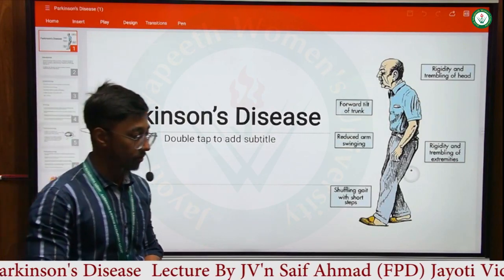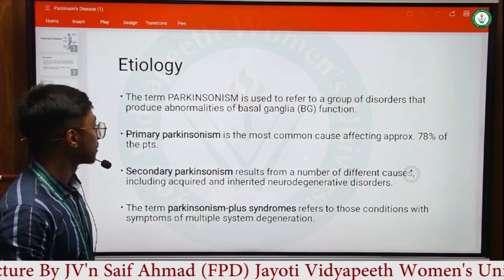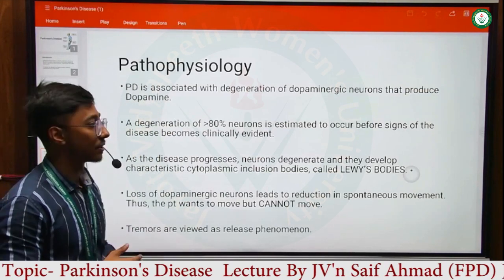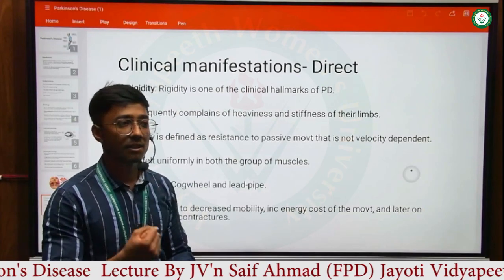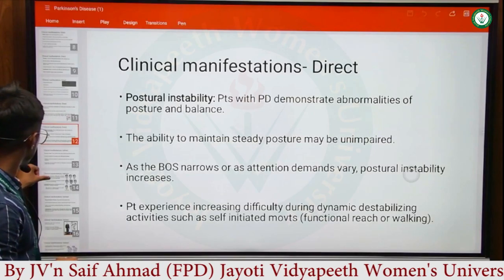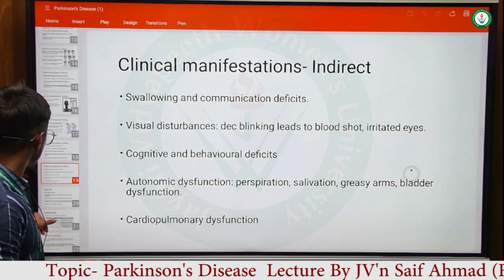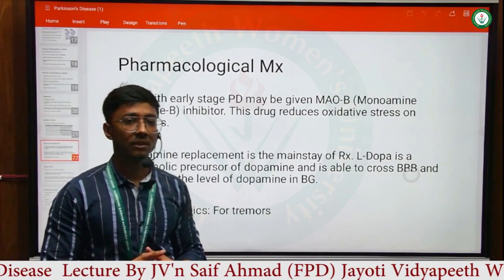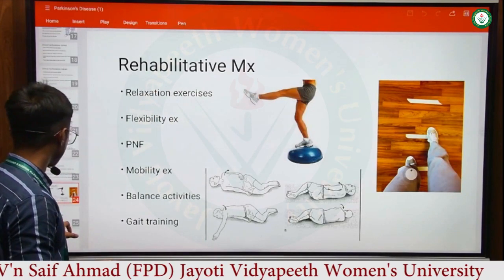JV Virtual Study -Topic- Parkinson's Disease Lecture By JV'n Saif Ahmad (FPD)